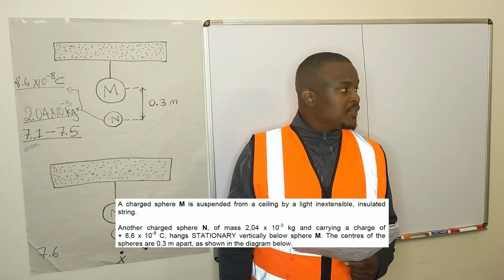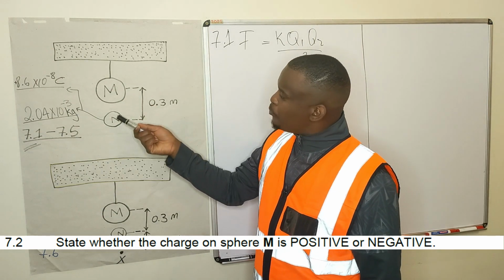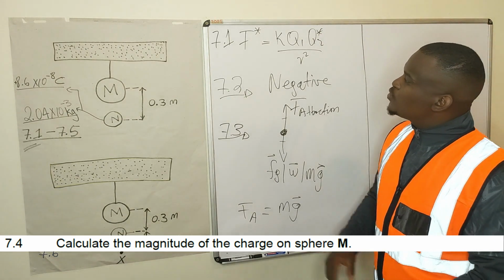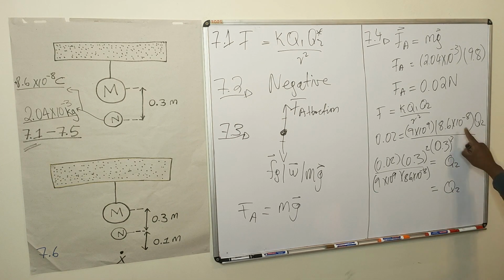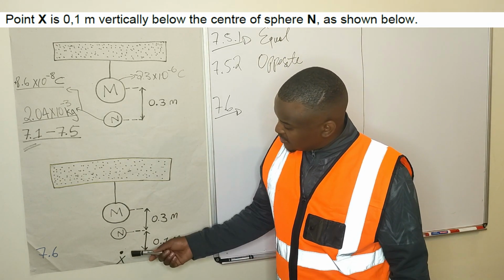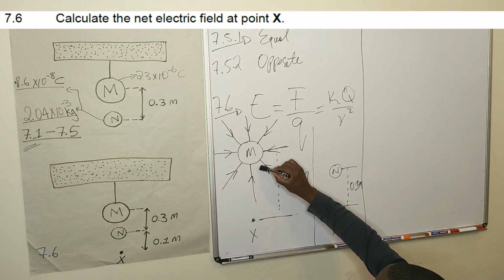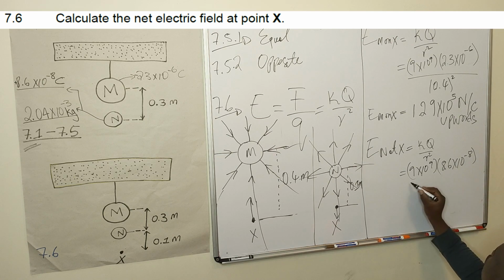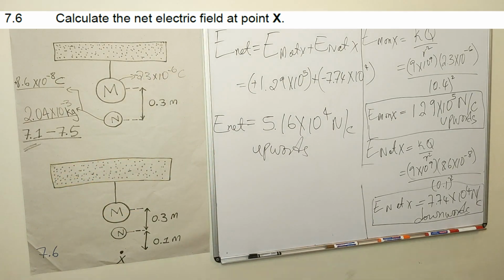B | NOVEMBER 2022 GRADE 12 PHYSICAL SCIENCES P1 - Electrostatics : Question 7 | PAPER 1